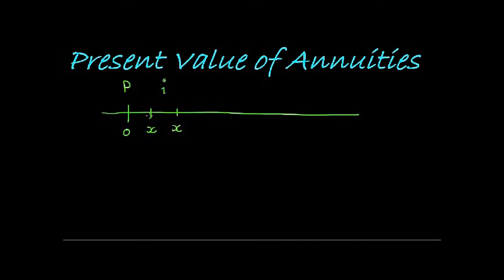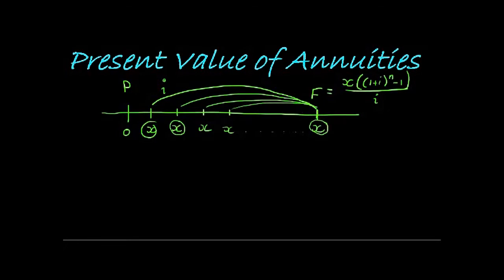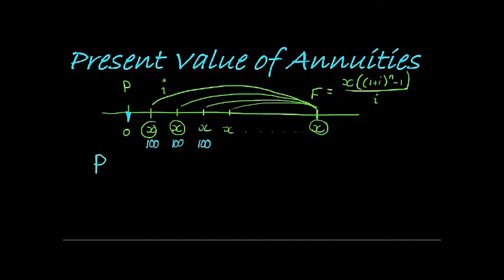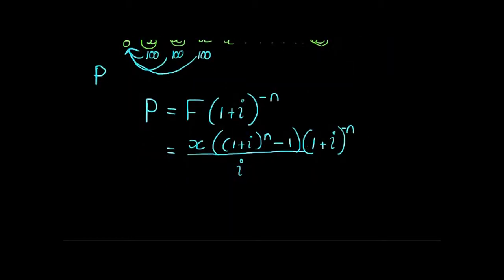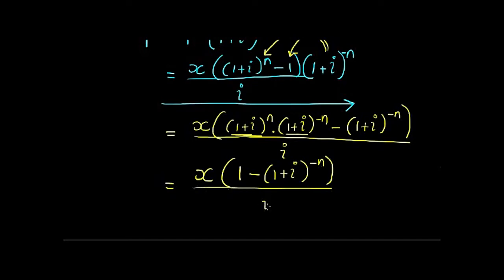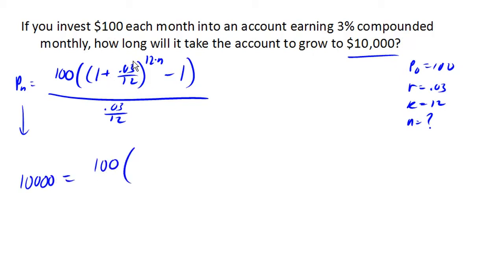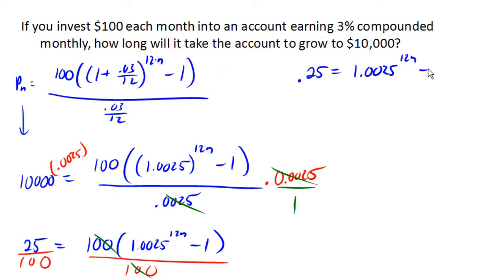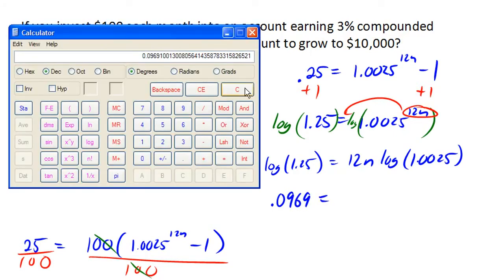Annuity selling | Annuity table | Variable Annuity | Sell More Annuities By Giving Value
There are two phases for a deferred annuity:
• the accumulation or deferral phase in which the customer deposits (or pays premiums) and accumulates money into an account;
• the distribution or annuitization phase in which the insurance company makes income payments until the death of the annuitants named in the contract
Deferred annuities grow capital by investment in the accumulation phase (or deferral phase) and make payments during the distribution phase. A single premium deferred annuity(SPDA) allows a single deposit or premium at the issue of the annuity with only investment growth during the accumulation phase. A flexible premium deferred annuity (FPDA) allows additional payments or premiums following the initial premium during the accumulation phase.
The phases of an annuity can be combined in the fusion of a retirement savings and retirement payment plan: the annuitant makes regular contributions to the annuity until a certain date and then receives regular payments from it until death. Sometimes there is a life insurance component added so that if the annuitant dies before annuity payments begin, a beneficiary gets either a lump sum or annuity payments.
life annuity
deferred annuity | what are annuities | annuity definition  | annuity formula | lump sum payment
Follow us on linked in: